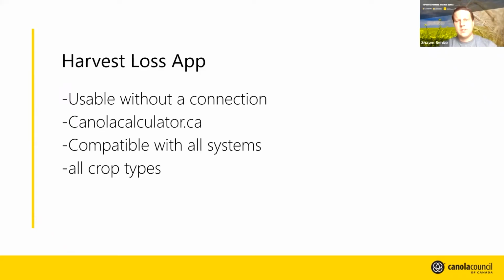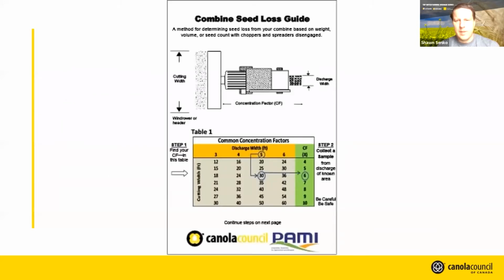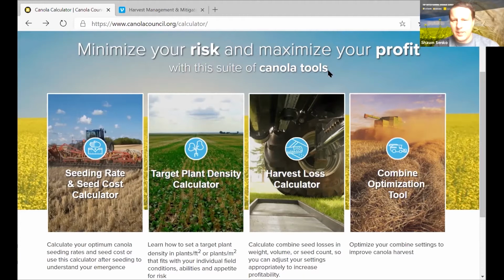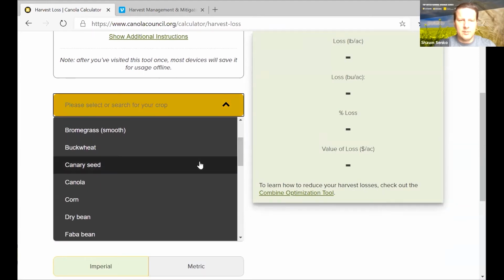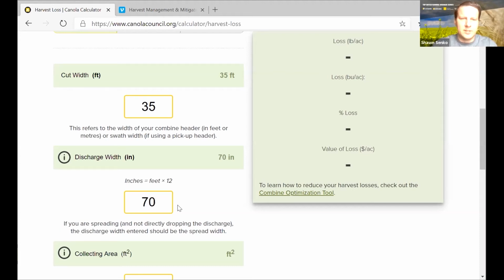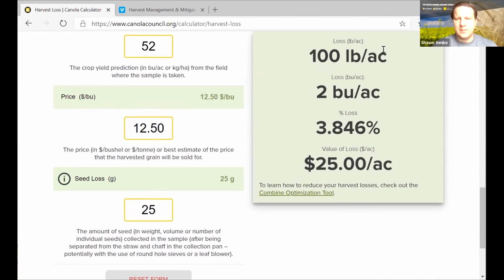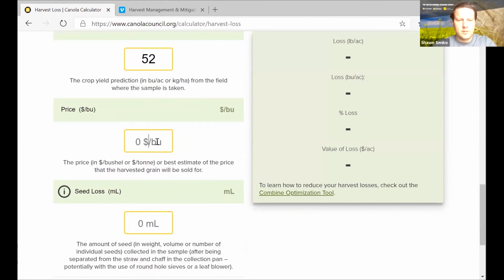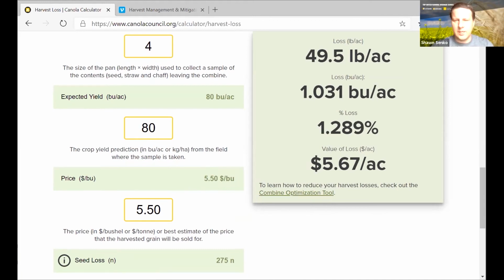Full explanation of the Canola Calculator’s Harvest loss tool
CCC Harvest management lead Shawn Senko provides a full explanation of all the components of the interactive Harvest loss webtool and how to use it with both the weight and the volumetric methods for a canola crop. He also provides an example for a barley crop and tips to produce the most accurate results to help maximize profits.